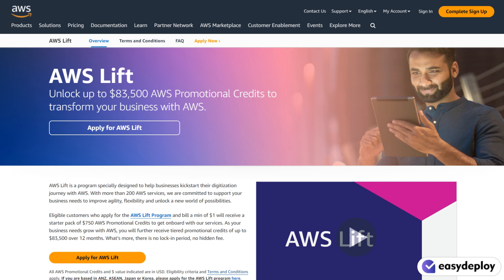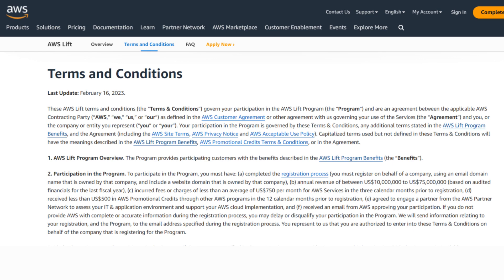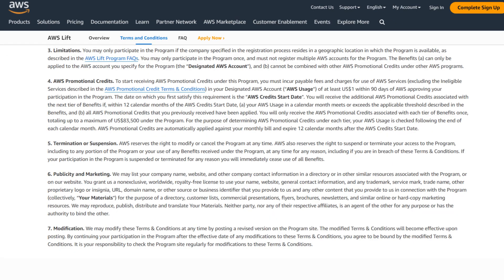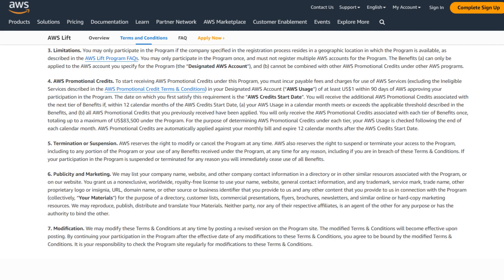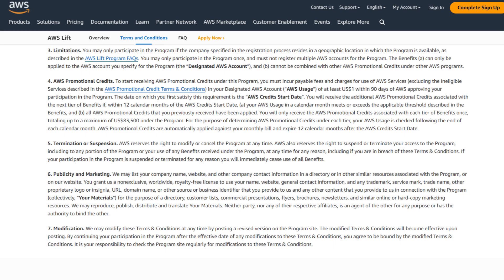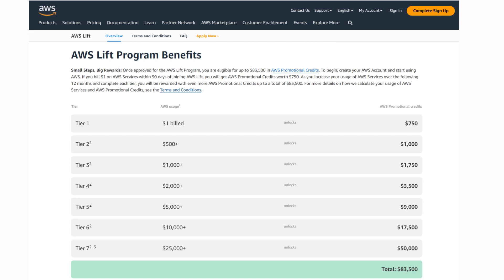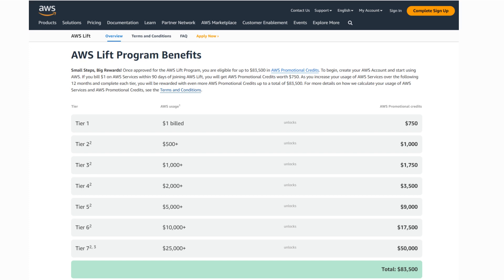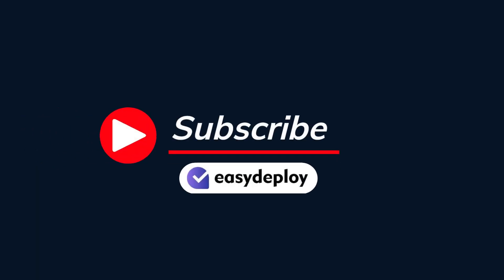AWS Lift Program | Get AWS Promotional Credits up to $83500 💸🤯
💸Take your business to new heights with AWS Lift! Get AWS Promotional Credits up to $83,500 and unlock the power of cloud computing.

💸Transform your business operations and achieve greater efficiency and scalability with AWS Lift. Don't miss out on this incredible opportunity to elevate your success.